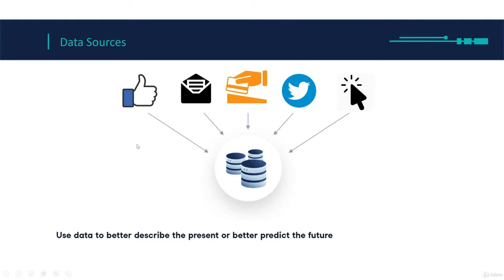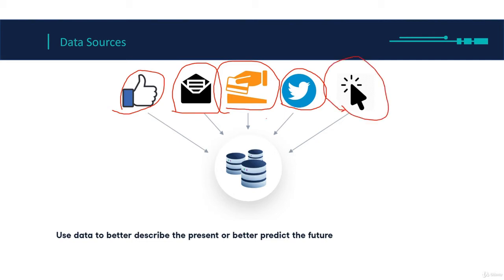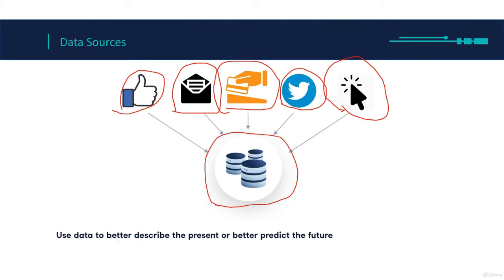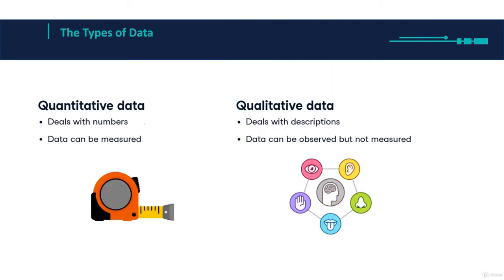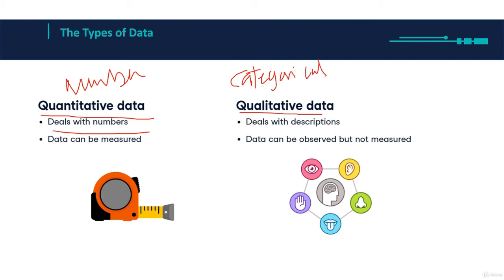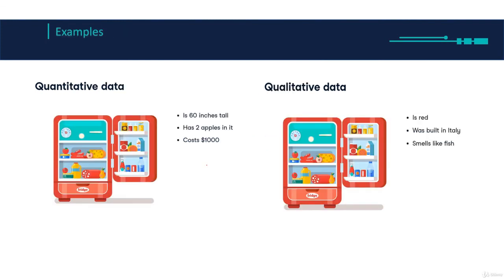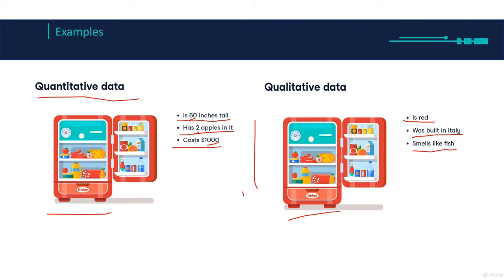👨‍🏫Lesson 15: Data Types